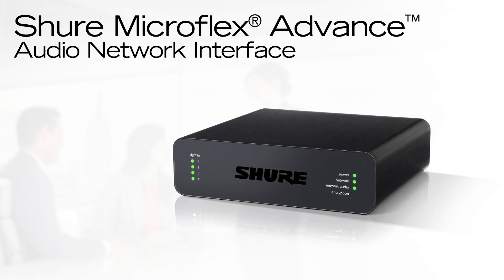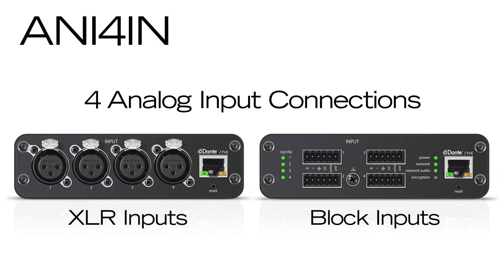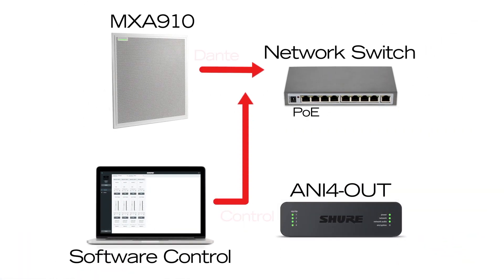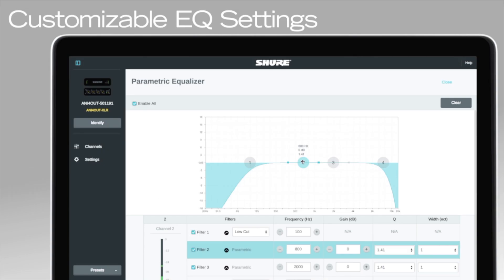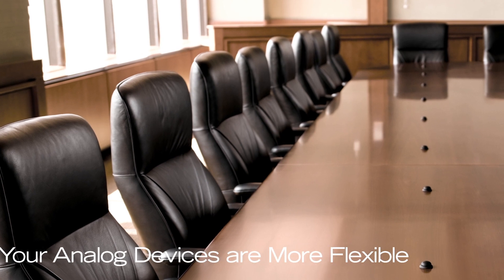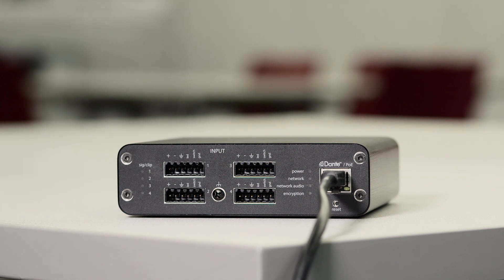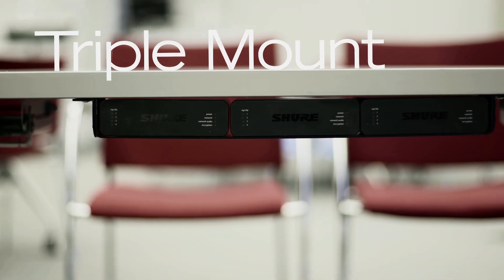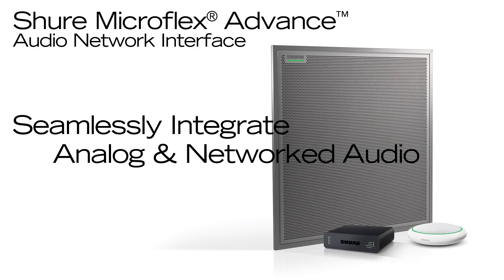Learn More About Shure Audio Network Interfaces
This video gives an overview about Shure Audio Network Interfaces.